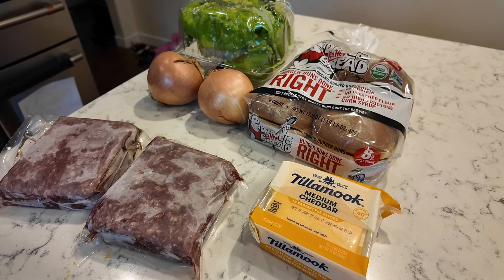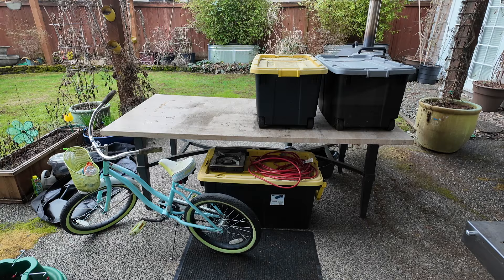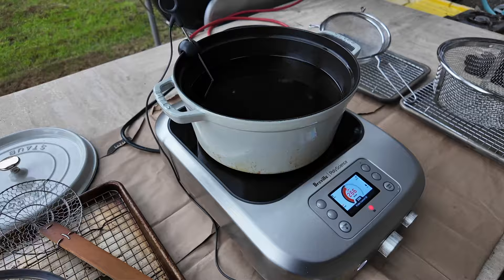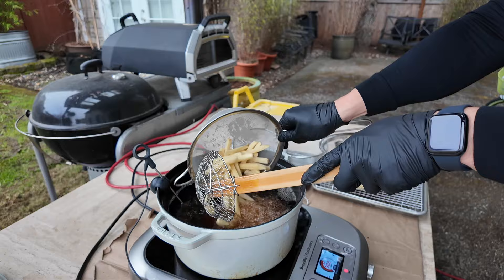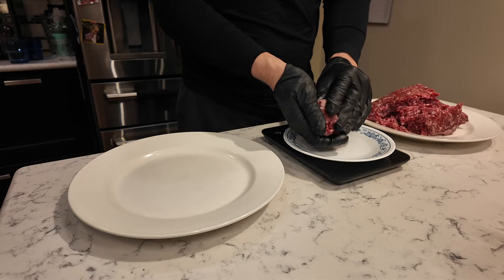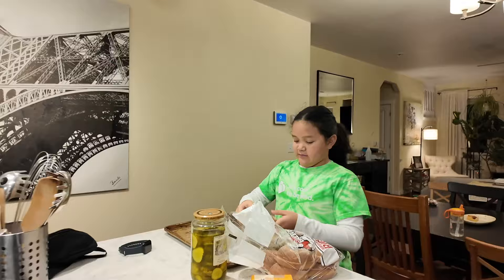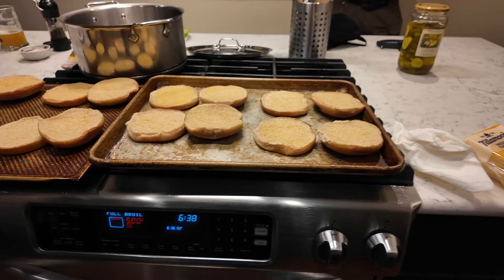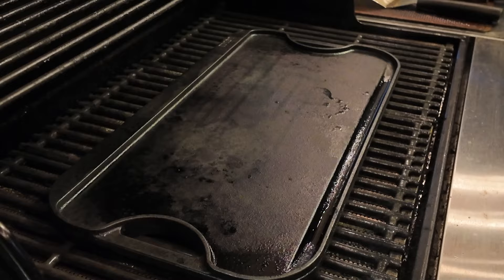Smash Burger & Fries - Cook with Me Vlog